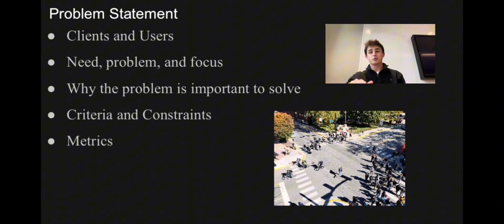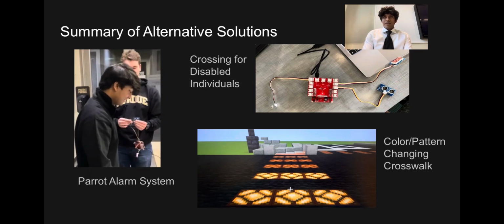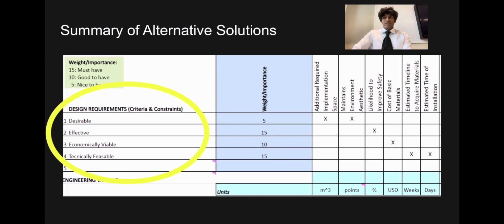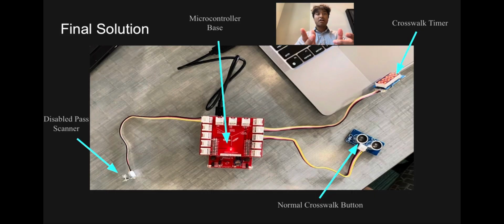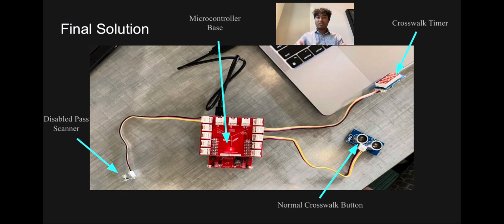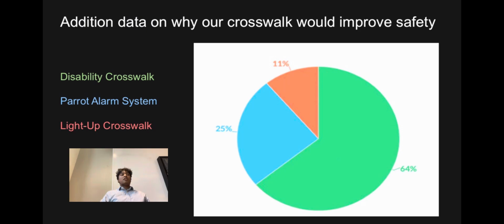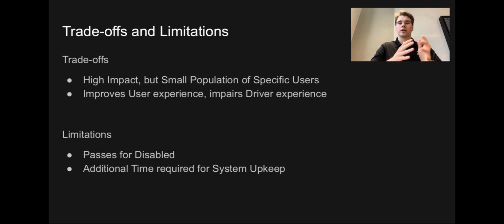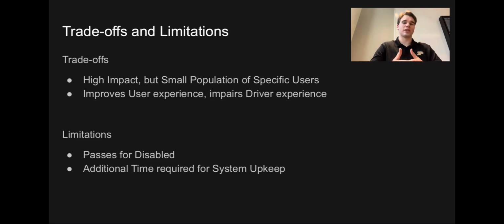The Engineering Project